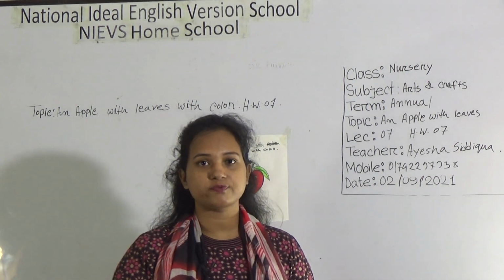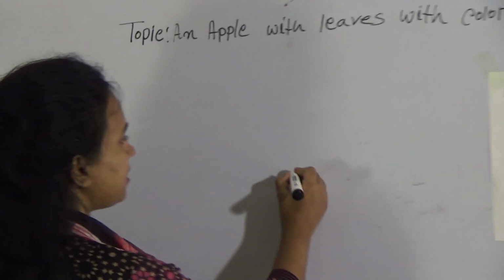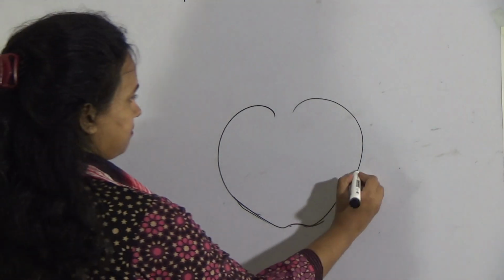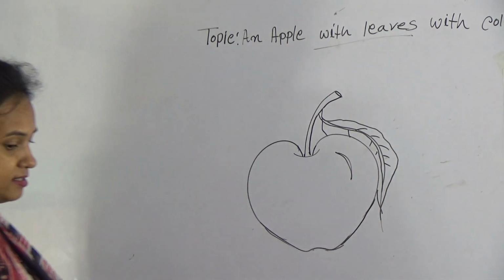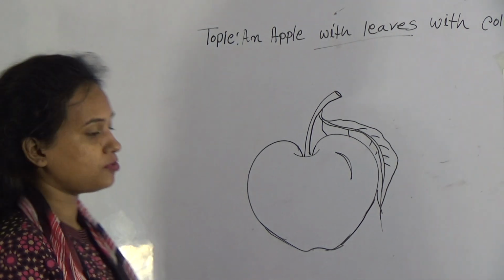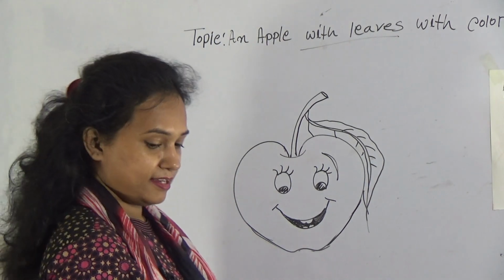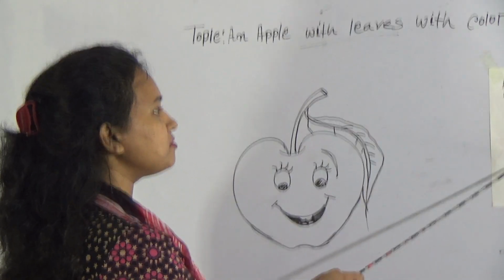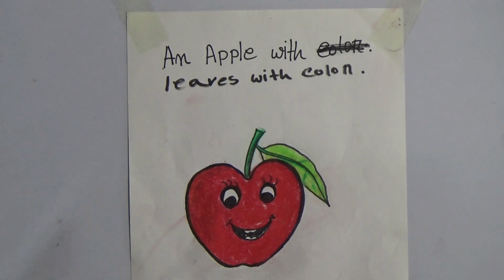Class: Nursery, Subject: Arts and Crafts (Lecture-7), Topic: Apple with leaves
Annual Term
Class: Nursery
Subject: Arts and Crafts (Lecture-7)
Topic: Apple with leaves
Teacher: Ayesha Siddiqua